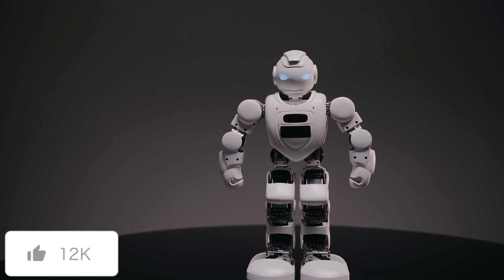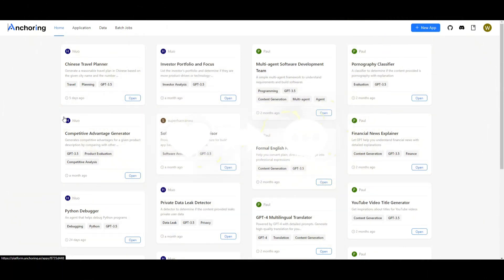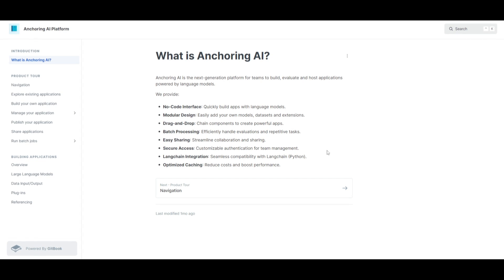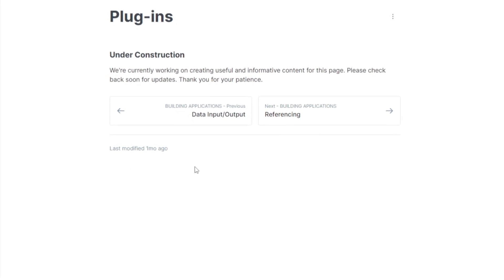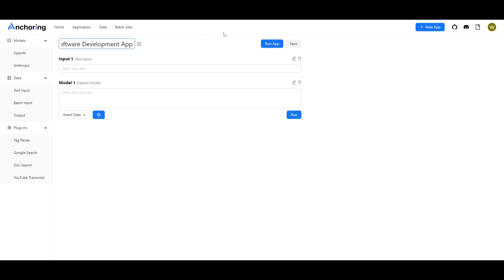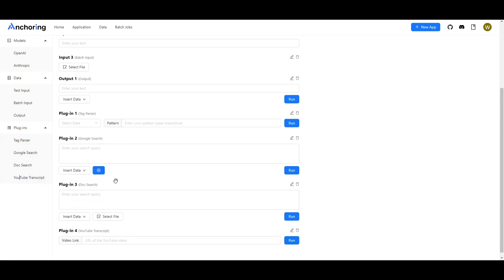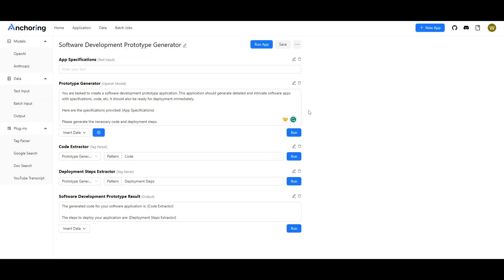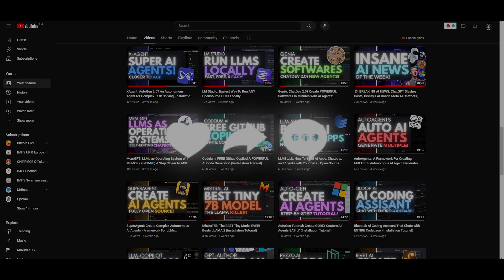Create POWERFUL LLM Apps Within Seconds! Software, AI Agents, Websites, etc!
Discover the revolutionary world of Anchoring AI, a groundbreaking platform empowering teams to build, evaluate, and host language model-powered applications with unparalleled ease and efficiency. In this video, we delve deep into its no-code interface, accelerating application development and redefining the landscape of language model application development.

Explore the modular design of Anchoring AI, seamlessly integrating custom models, datasets, and extensions for personalized applications. Experience the intuitive drag-and-drop functionality that simplifies the creation of powerful apps. Learn about batch processing capabilities, ensuring efficient handling of evaluations and repetitive tasks. Easy sharing facilitates collaboration, while secure access offers customizable authentication for team management.

Anchoring AI's compatibility with Langchain (Python) enhances its capabilities, and optimized caching not only reduces costs but also boosts performance. In essence, Anchoring AI represents a holistic solution, creating a no-code format that transforms the way language models are developed.

Key Takeaways:
- No-code interface for accelerated application development
- Modular design for seamless integration
- Intuitive drag-and-drop functionality
- Batch processing capabilities for efficiency
- Secure access with customizable authentication
- Compatibility with Langchain (Python)
- Optimized caching for cost reduction and performance boost

## Additional Tags and Keywords:
Anchoring AI, No-Code AI, Language Model, Application Development, AI Revolution, Langchain, Python, Optimized Caching, Batch Processing, Drag-and-Drop Functionality, Team Collaboration, Secure Access, AI Efficiency, Technology Innovation.

Social Media Links:
Follow us on for more updates and behind-the-scenes content.